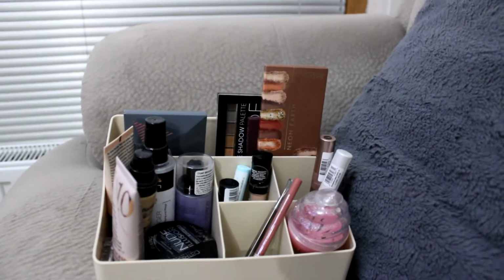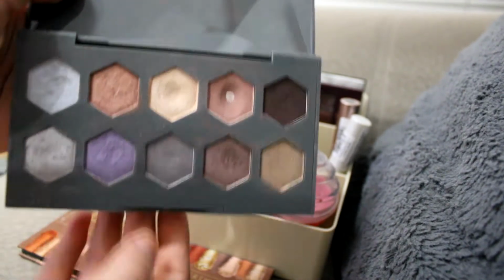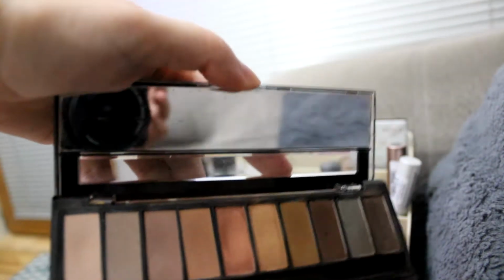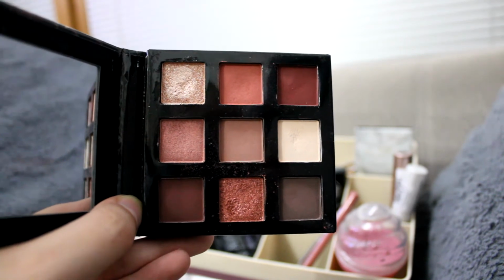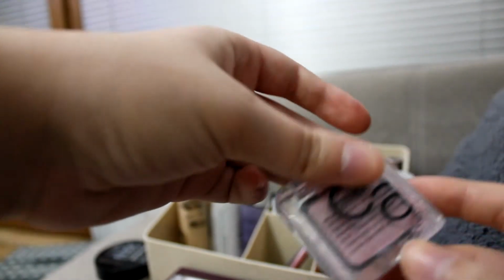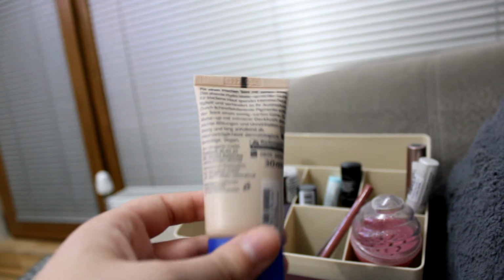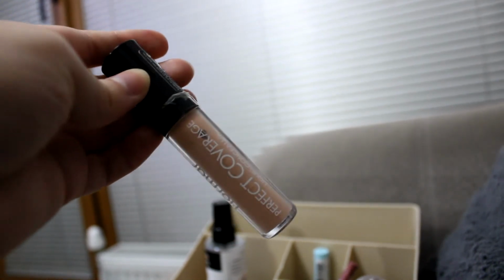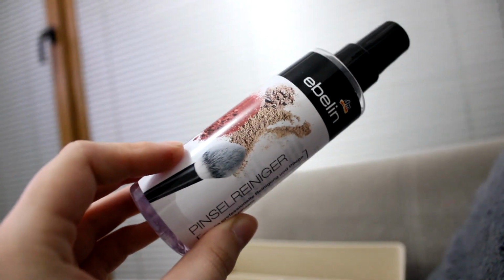my *realistic* makeup collection 2021 + shoutout | xikizoid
Welcome to my makeup collection 2021!! This is all of my makeup in one place. My makeup collection is pretty minimal, but not too minimal as of yet. BUT, I do plan on getting rid of a lot of stuff just because my skin is VERY sensitive and it can't cope with wearing makeup for longer periods of time. This collection includes makeup for sensitive skin and eyes as well. I seriously need to do a makeup collection declutter tho lol.

Editing software: Sony Vegas Pro 13
Camera: Canon 2000D/Rebel T7
Audio: Audacity
Screen recording: Bandicam

realistic makeup collection
minimal makeup collection
makeup for sensitive skin